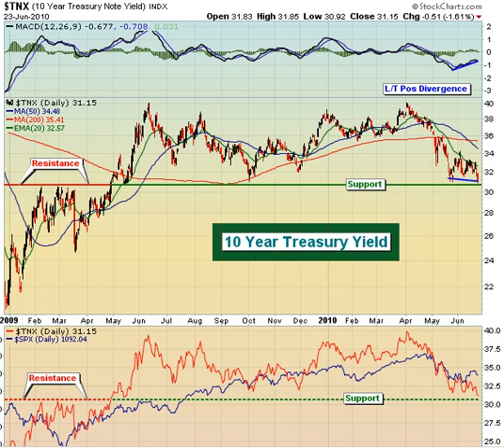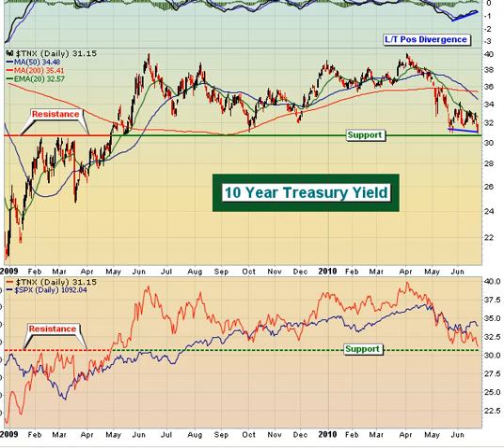Invested Central Chart of the Day 6.24.10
The yield on the 10 year treasury has been moving in unison with the S&P 500.  On Sunday, June 20th, we provided a chart on the 10 year treasury yield demonstrating this in our marketFORWARD section of the marketPULSE newsletter.  The yield on the 10 year treasury actually began to move higher late in 2008, just before the S&P 500 bottomed.  Recently, the S&P 500 made a run beyond the 1130 area, well above recent lows near 1040.  The yield on the 10 year treasury, however, is now threatening a long-term breakdown below critical 3.10%-3.15% support.  This suggests that money is currently flowing into bonds, as the price of the 10 year treasury and its yield move inversely to one another.  The inflow into bonds generally coincides with outflows from the equity market.  Investment in bonds suggests that investors are not willing to take the risks necessary to push equity prices higher.  Thus, a strengthening bond market usually means a declining stock market.  That's why the current test of support on the yield is critically important to equities.  It appears as though the treasury yields could once again be a leading indicator for equities.  As a result, watch the yields closely, realizing that a breakdown in the yield will most likely portend further weakness in equities.